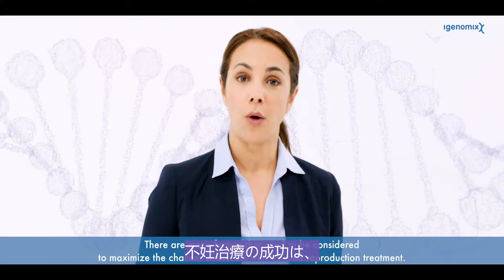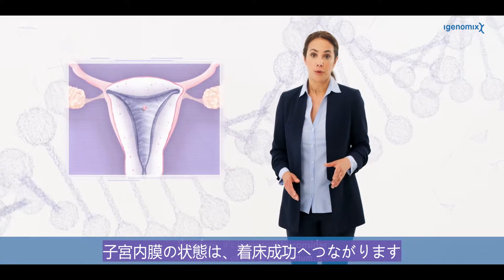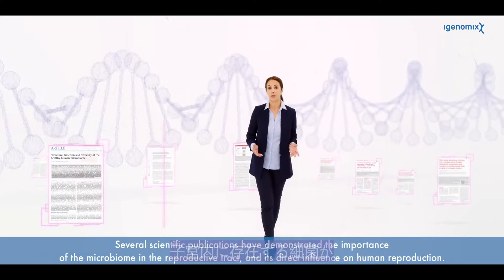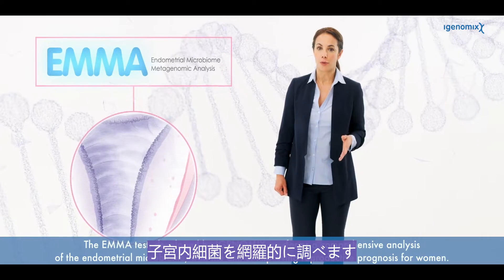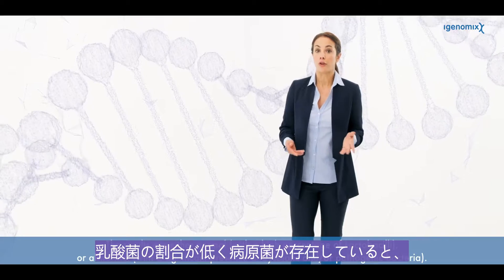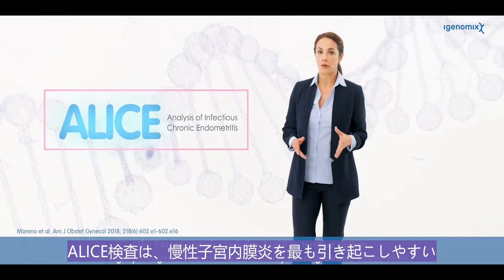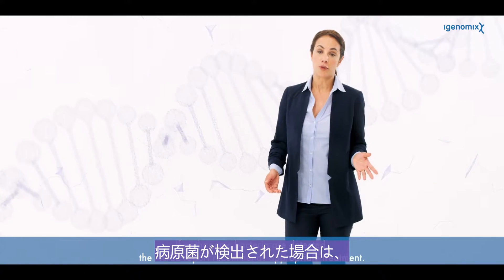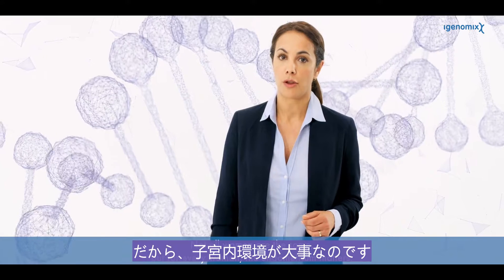EMMA子宮内マイクロバイオーム検査(日本語字幕)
世界唯一の「スリーインワン」子宮内膜検査、EndomeTRIO：

ERA　子宮内膜着床能検査
（特許／読売新聞、毎日新聞掲載／70ヵ国以上に提供）
EMMA　子宮内マイクロバイオーム検査
（弊社オリジナル学術論文）
ALICE　感染性慢性子宮内膜炎検査
（世界権威GenomeWeb掲載）

三つの検査を一回の採取で行います。